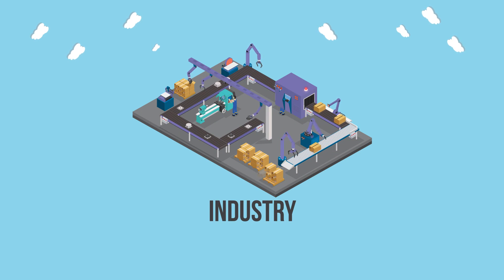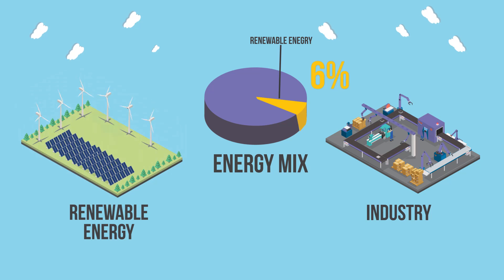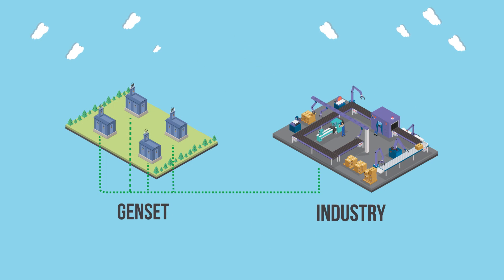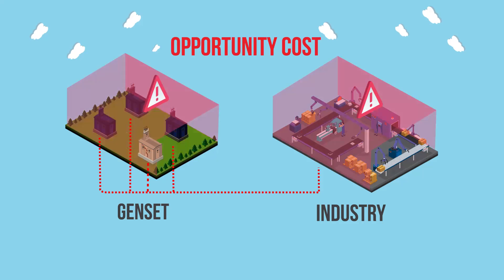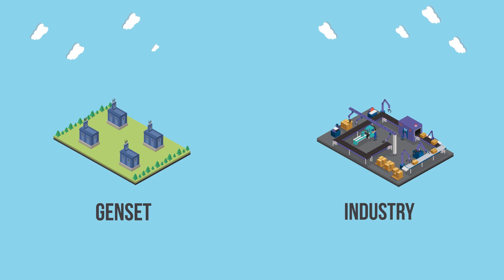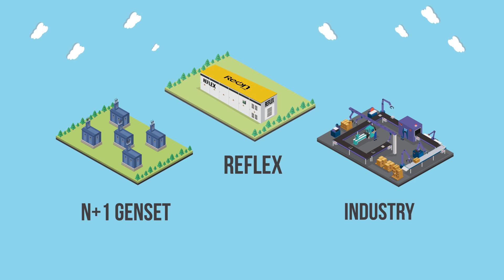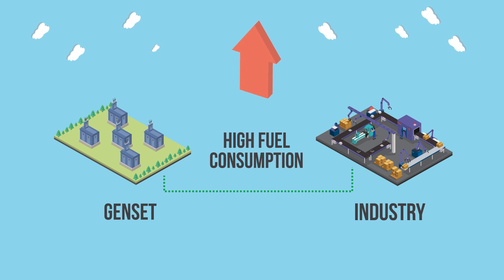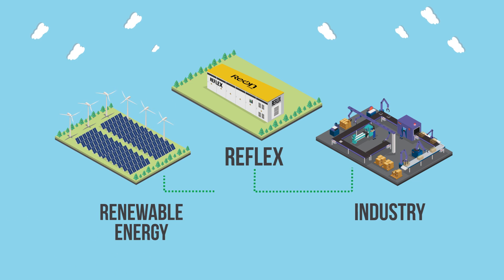Reflex Energy Storage Battery is on its way to transform Pakistan’s energy scenario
Reflex Energy Storage Battery is on its way to transform Pakistan’s energy scenario by accelerating transition to a resilient power network.

Reon's Reflex use cases include load contingency management, production losses minimisation, increased renewable energy integration and fuel cost optimisation.